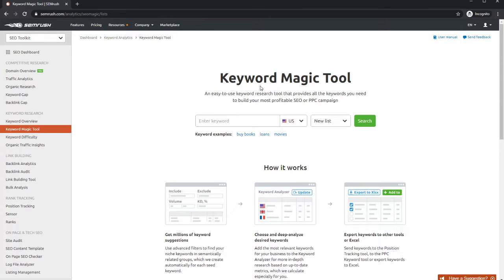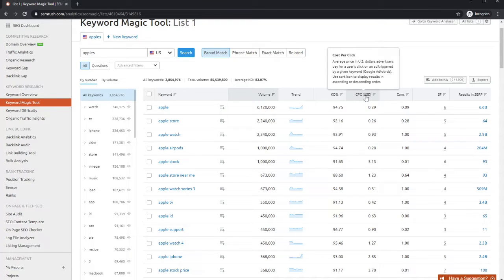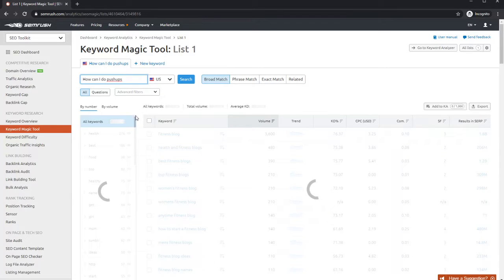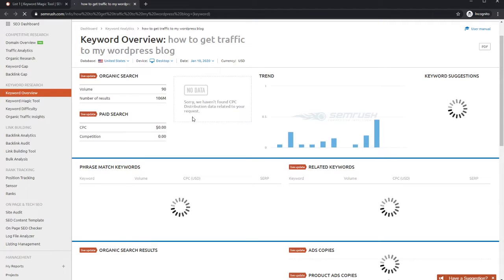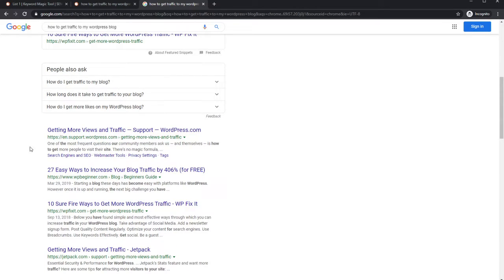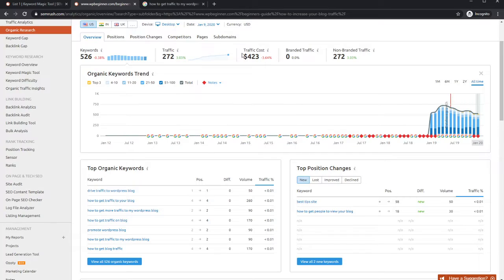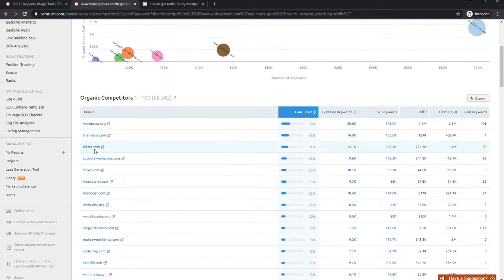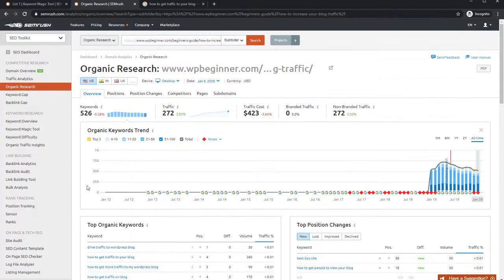Semrush Review (2020) - How To Get More Traffic To Your Blog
n this video, we discuss Search Engine Optimization, otherwise, known as SEO (Search Engine Optimization) to grow your website and drive more traffic to your website. We use Semrush as our program to determine the best way to grow your website. It may be a blog, word press, or a e-commerce website. Search Engine Optimization is pure organic growth without having to pay for ads. We use SEMRUSH to look at our competitors names. Their organic traffic. The traffic they pay for. The keywords they use. We look how we can use SEMRush against our competitors.

Attract real organic traffic to your website using SEO (Search Engine Optimization)  quick and easy! Start getting Organic views today.

How to get more traffic to your website? SEMRush Keyword research course FREE 2020.

SEMrush is used to get more visitors to your website.

In this video, we start with
How to get more Blog Traffic
How to get more search engine traffic
How to get more traffic to my wordpress blog.

Increase the number of visitors to your website using search engine optimization (SEO)

You can also check out your competitors and see what they’re doing. You may also use their key terms and tags with SEMrush in order to steal their visitors

Vocabulary:

Keyword: The word or sentence being search in the keyword research tool.
Trend: The interest of searches of the keyword/sentence within a twelve month time span.

Keyword Difficulty(K/D): The difficulty to rank between the top 20 search result on Google. ( 1-100) 1 being lowest. 100 being highest.

CPC(Cost per Click): Average price advertisers are paying so a user can click on their website.
Competitive Density: The level of competition for that keyword within their advertising campaigns.